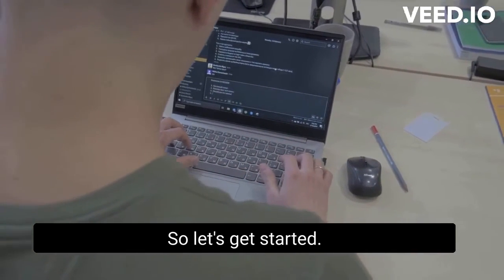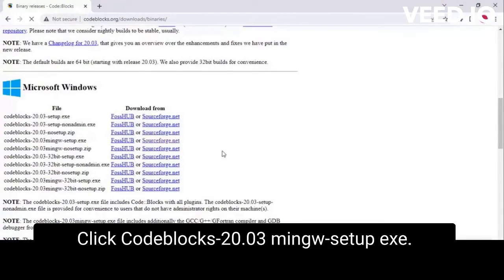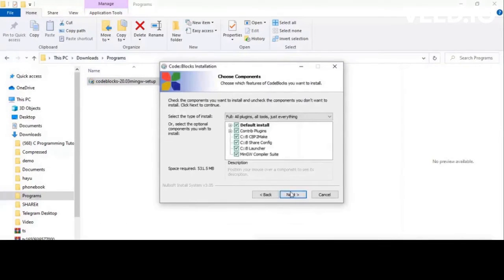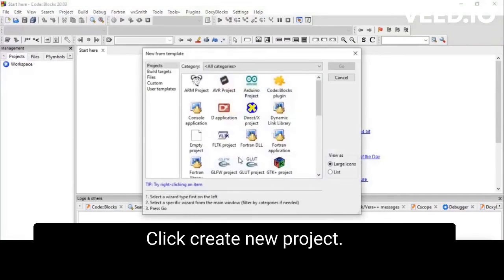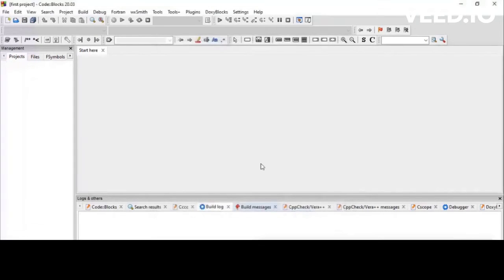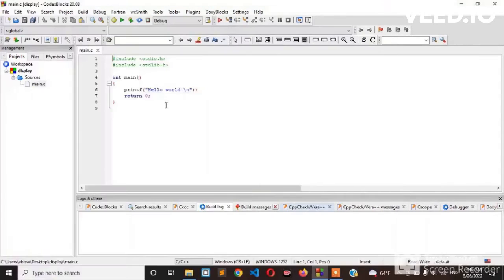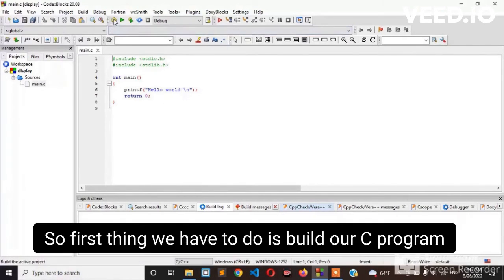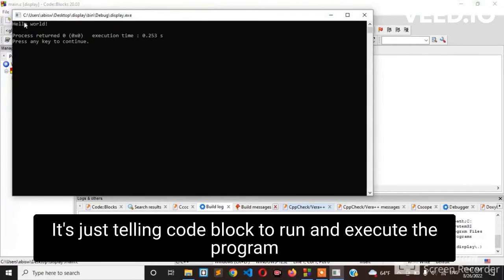text editor | C programming for beginners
It's really good idea if you want to start with C since C programming is basic for high level language. by the end of this series you will have good understanding of C.